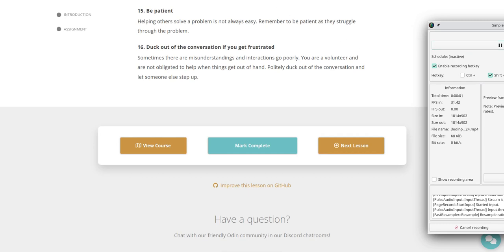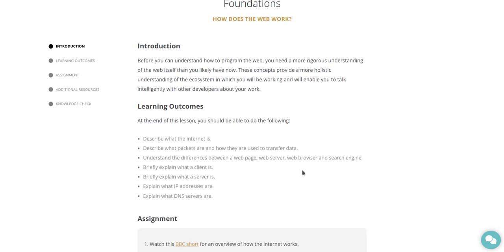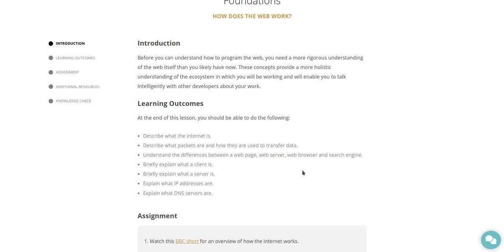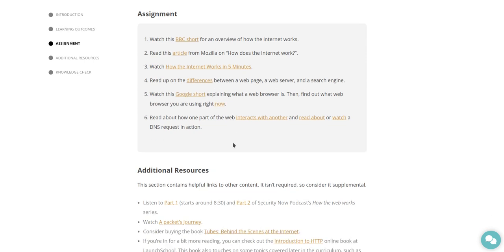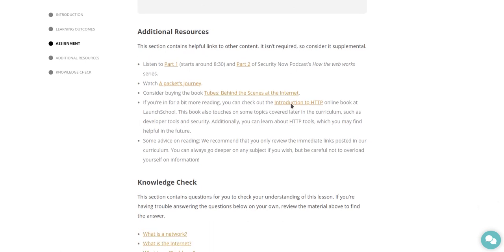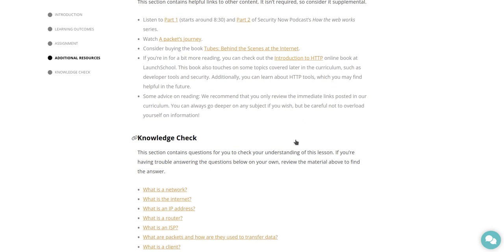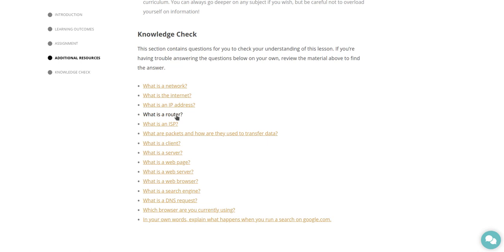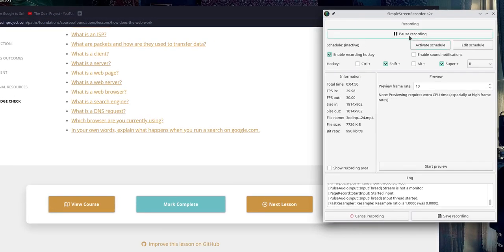The Odin Project 3